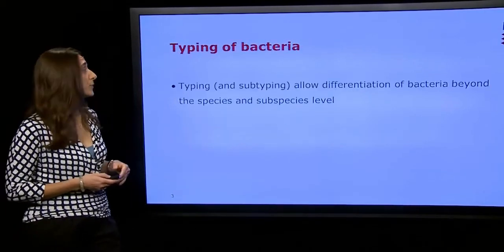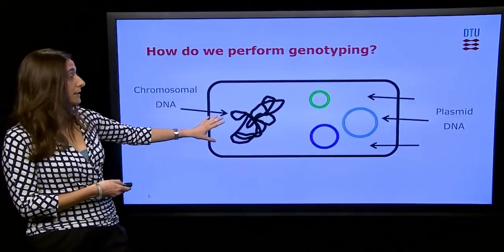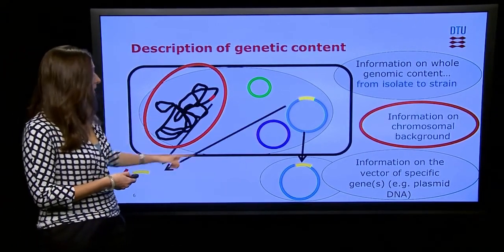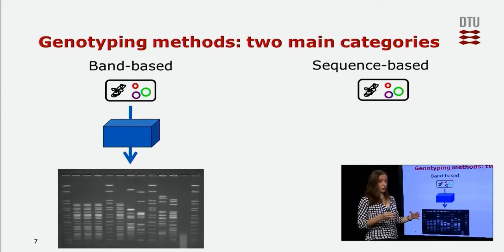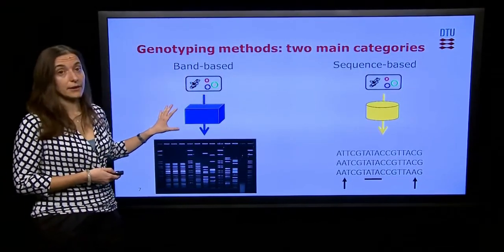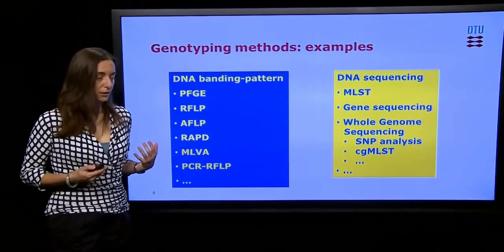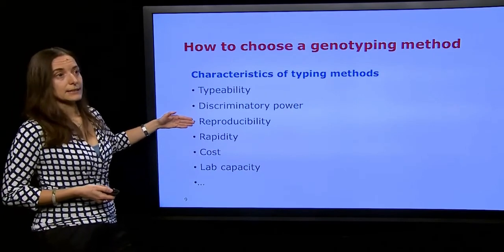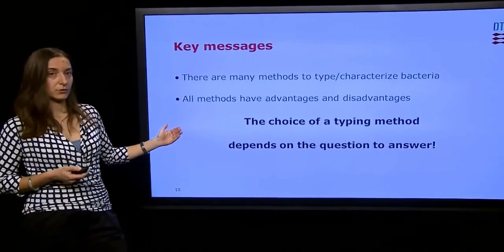Section 5 General principles in typing of bacteria